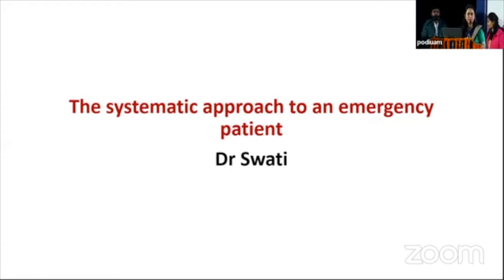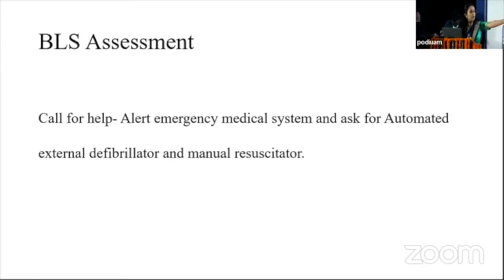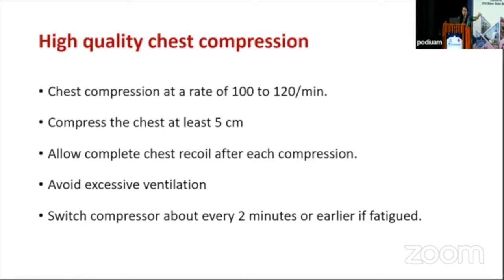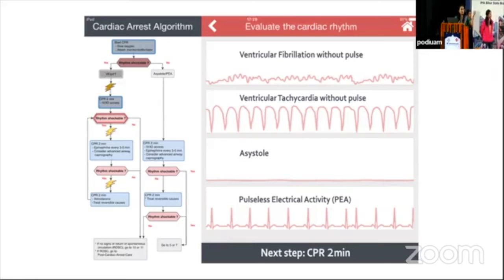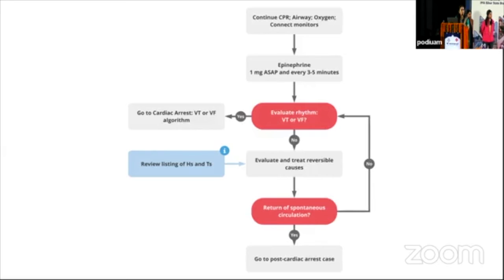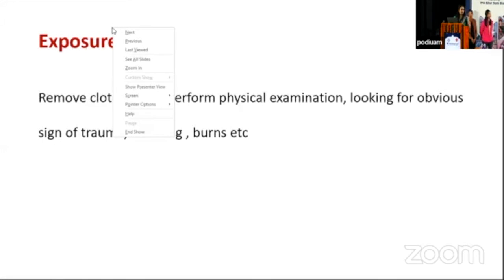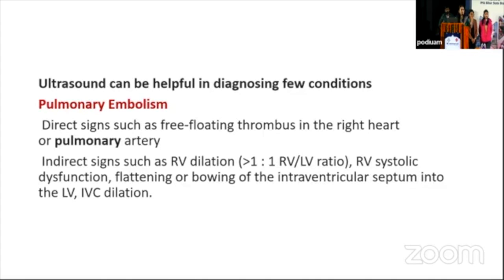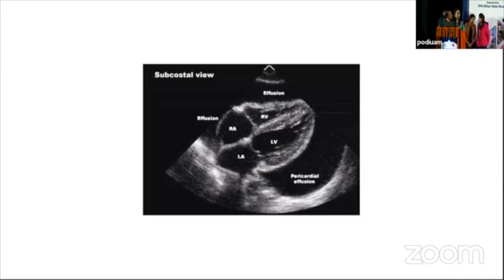The Systemic Approach to Emergency Patient- How to save a patient's life in few minutes? -HeDaL